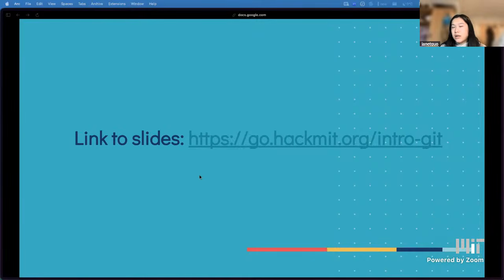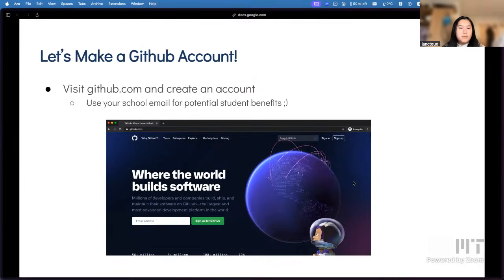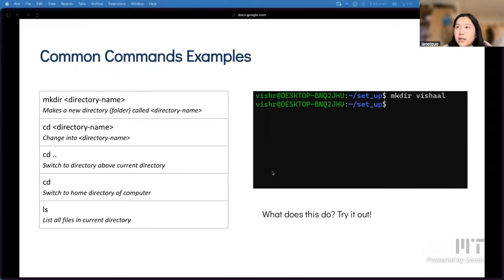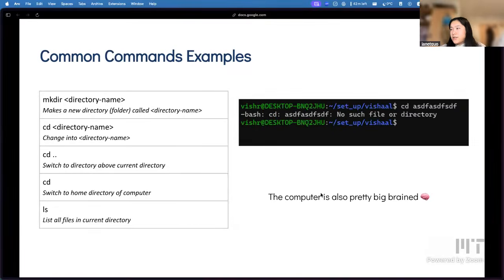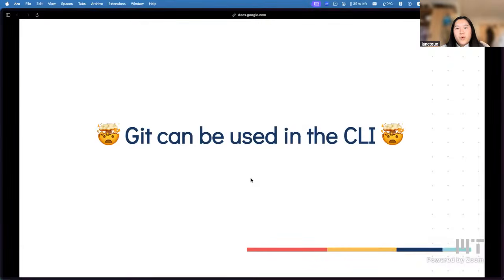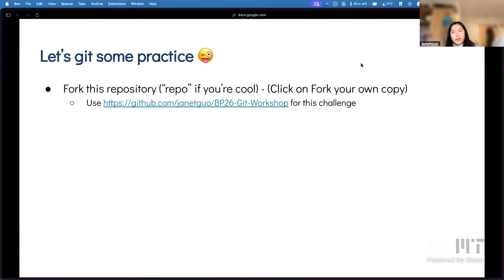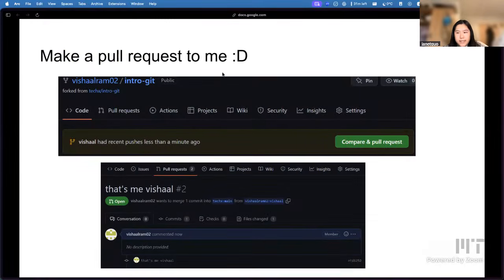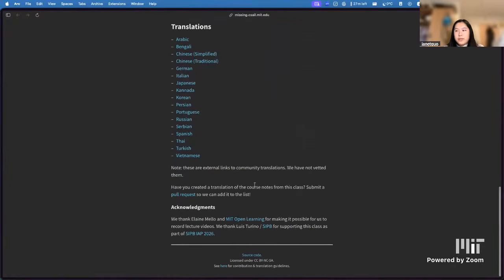Introduction to Git | Workshop | Blueprint 2026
Learn how to use Git, a version control software that enables both collaboration and high quality code development, widely used in the software engineering world!